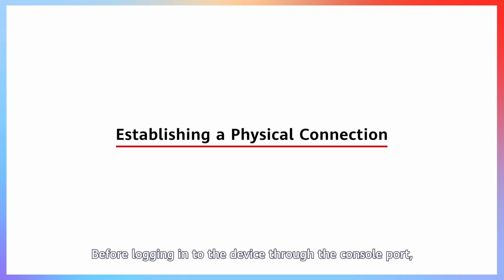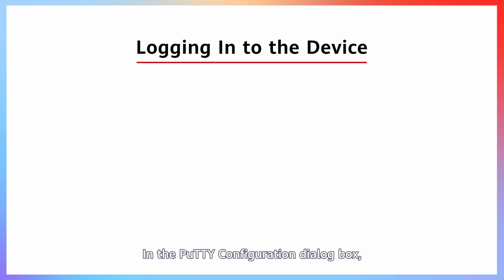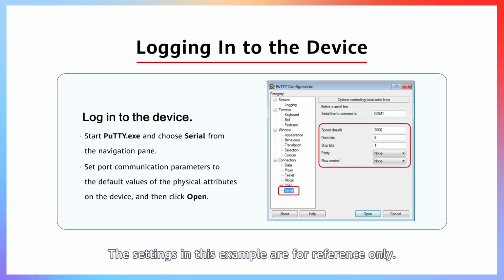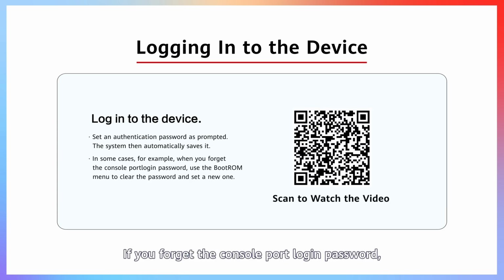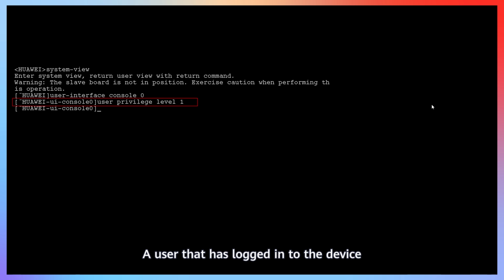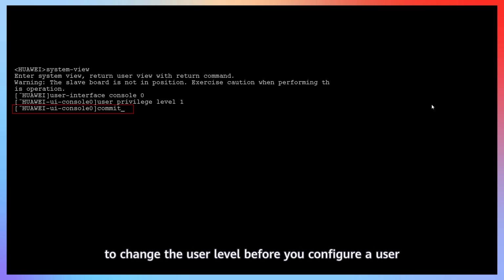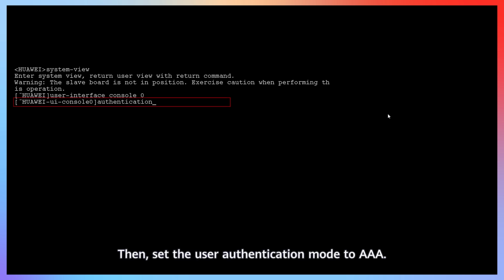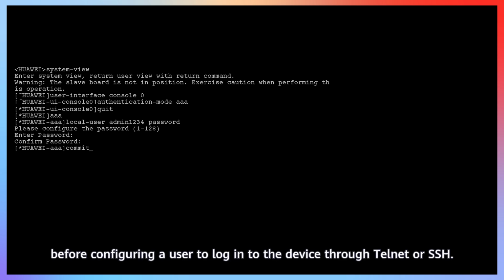[NE Router Must-Knows] How Do I Log In to a NetEngine Series Router Through the Console Port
This video describes how to log in to a NetEngine series router through the console port.